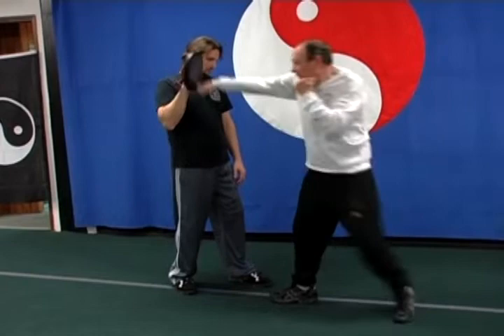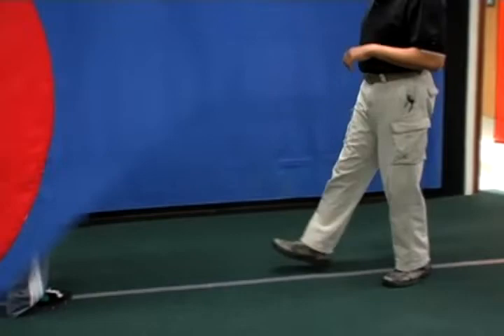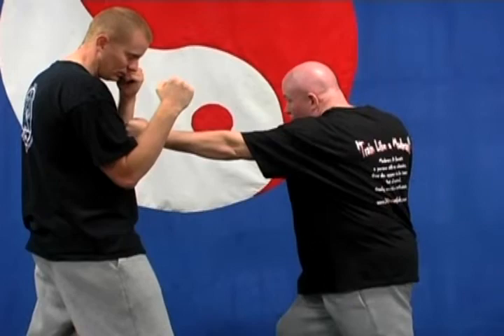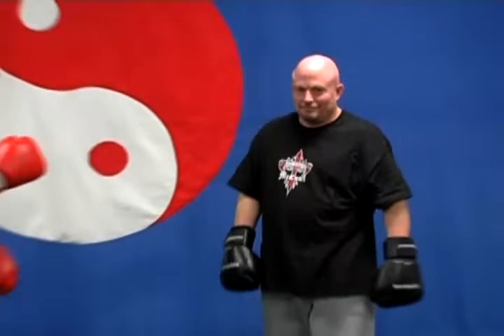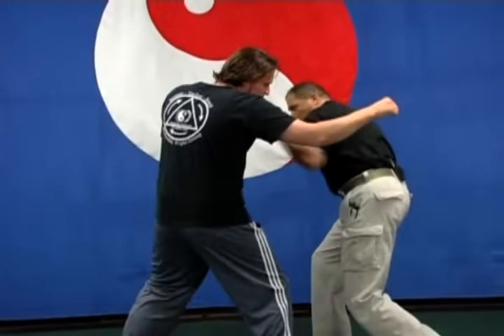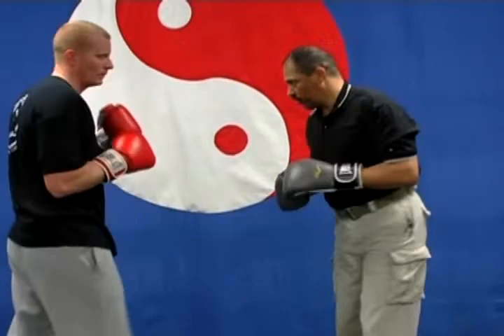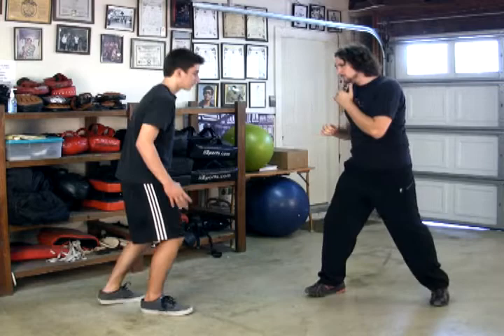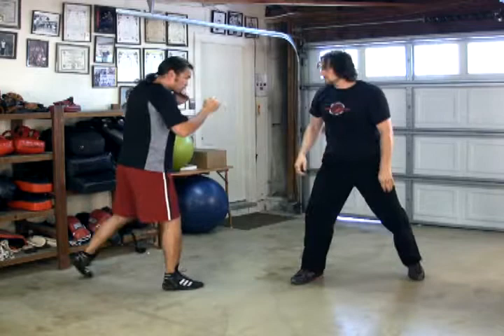JKD Kickboxing - Tim Tackett (FULL DVD) [2008]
One of the most famous JKD books ever written now has a DVD companion! Jeet Kune Do Kickboxing by Chris Kent & Tim Tackett was originally published in 1986. This video is based on the expanded edition of the JKD Kickboxing book published in 2008.

0:00 Intro
4:20 Basic Boxing
8:35 Basic Kicking
13:34 Elbows
14:59 Knees
16:42 Punching Mechanics
19:15 Indirect Attacks
22:19 Defensive Tools
30:31 Attack by Drawing
33:18 Interactive Glove Drills
41:02 Cuban Boxing Drill
43:12 Addendum
51:21 Credits